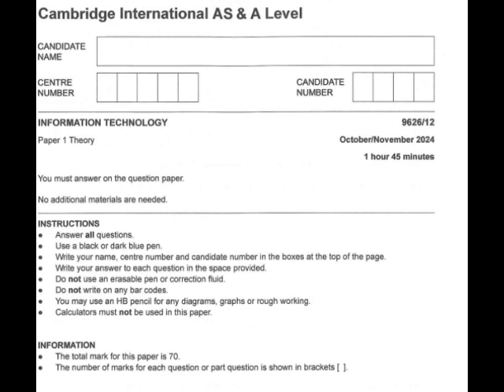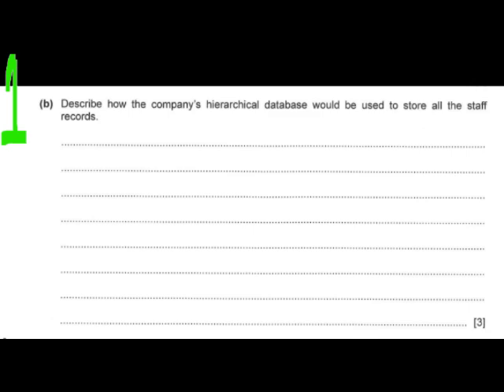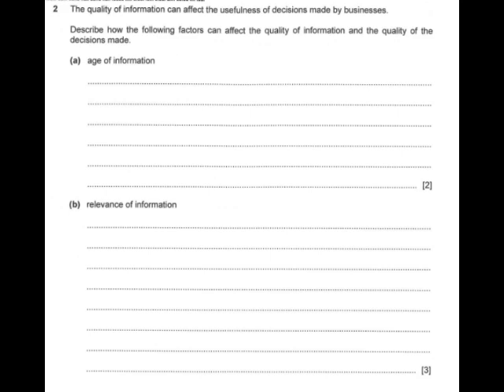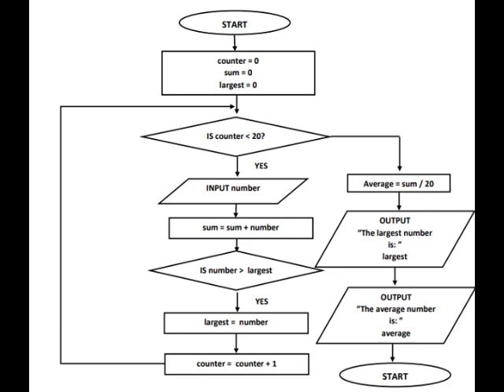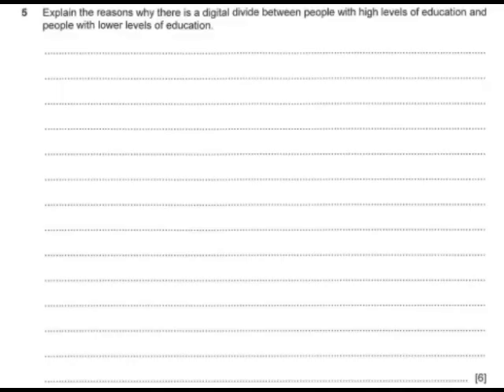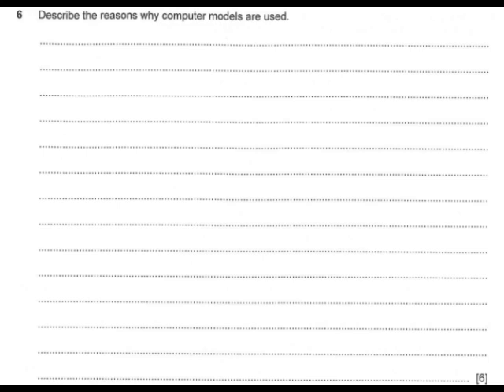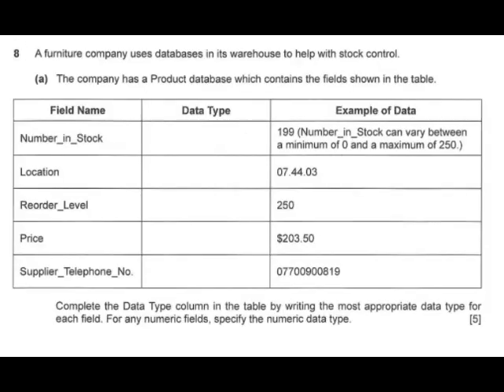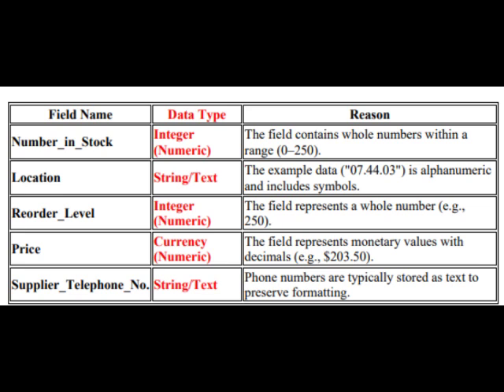AS Level IT 9626 Oct/Nov 2024 Paper 1 v 12 Theory - Part 1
information Technology
link to part 2 - video